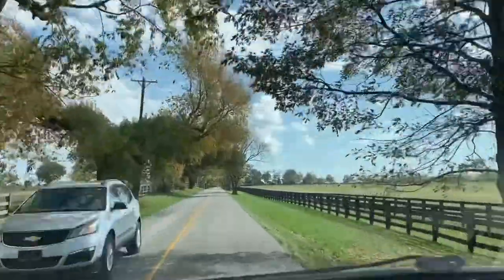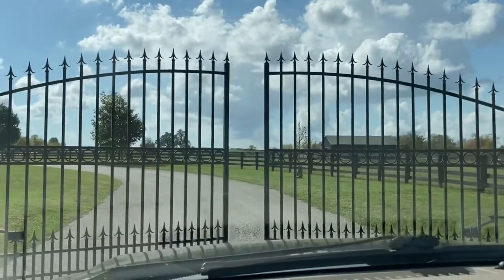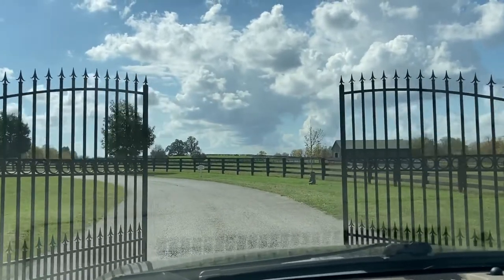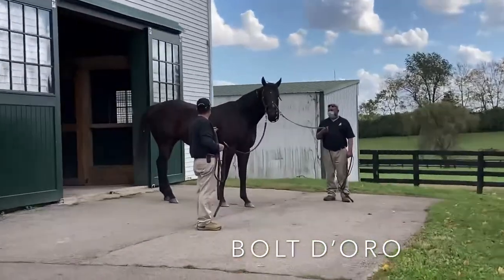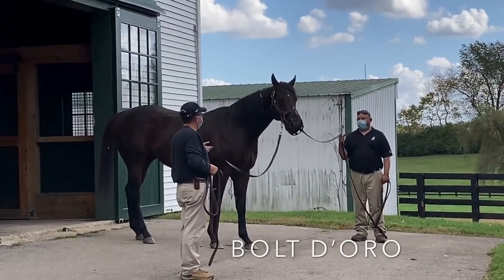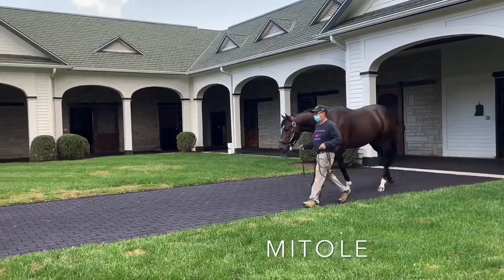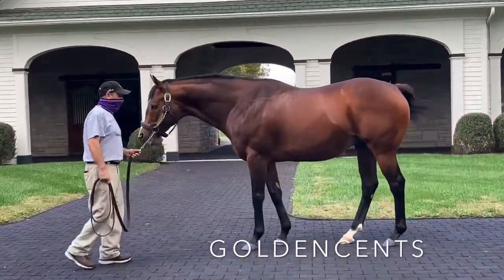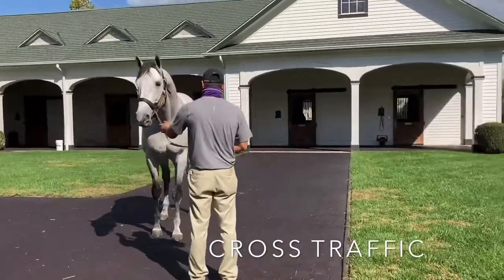Spendthrift Farm Stallion Show (2020)